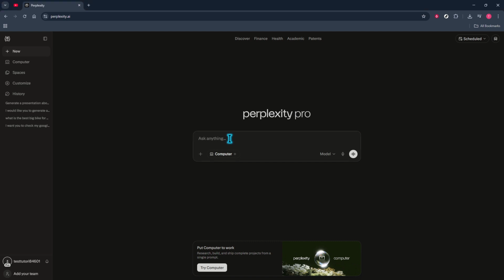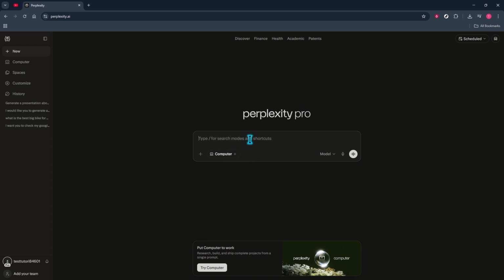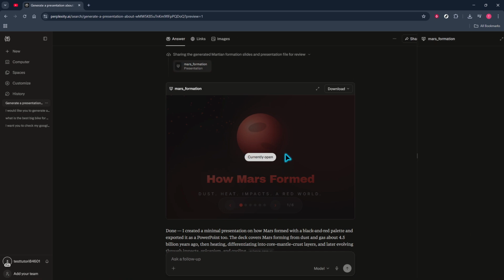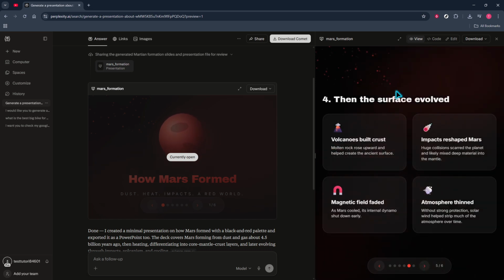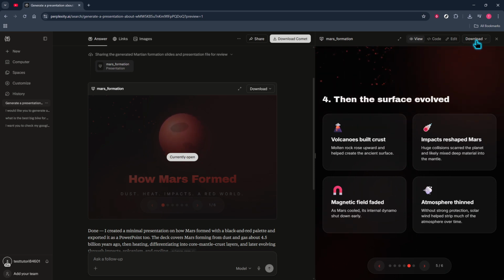How To Create Powerpoint Presentation Slides With Perplexity AI [2026 Guide]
How To Create Powerpoint Presentation Slides With Perplexity AI

In today's video, we cover how to create powerpoint presentation slides with perplexity ai, perplexity ai powerpoint tutorial, make ppt slides using perplexity ai guide, ai presentation builder tools tutorial, how to use perplexity ai, perplexity ai beginner tutorial, create slides with ai tools, powerpoint automation ai guide, presentation design ai tools tutorial, productivity ai tools tutorial, perplexity ai tips and tricks, convert ai text to powerpoint, business presentation ai workflow, slide creation ai assistant guide, office presentation tools tutorial